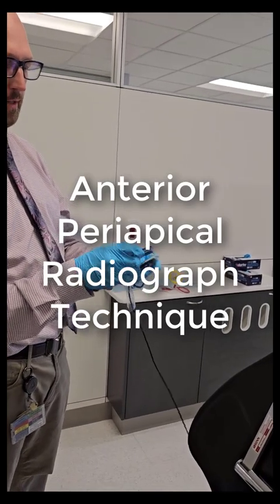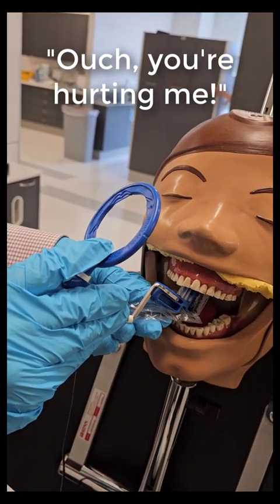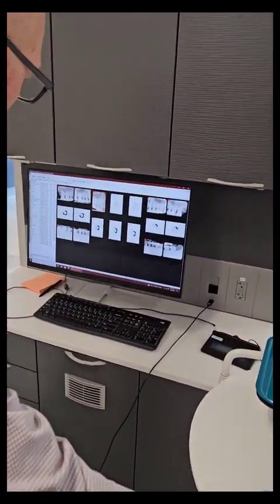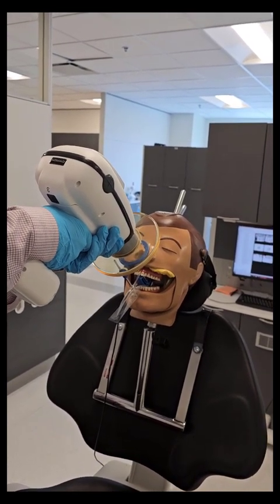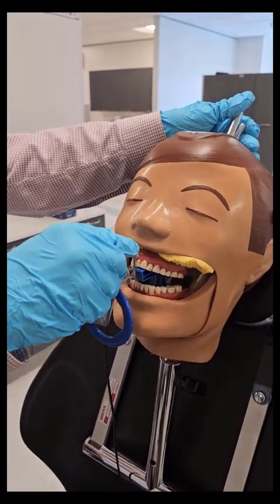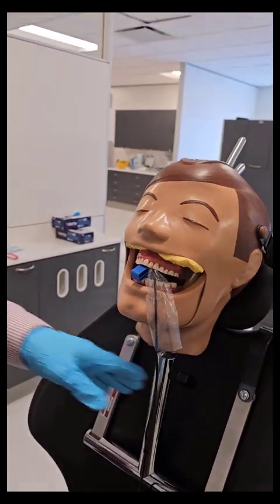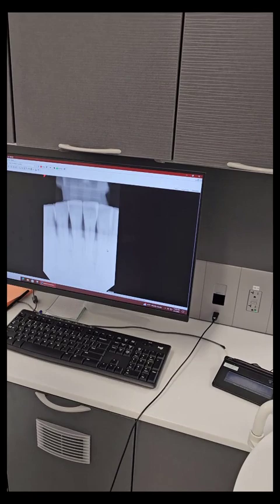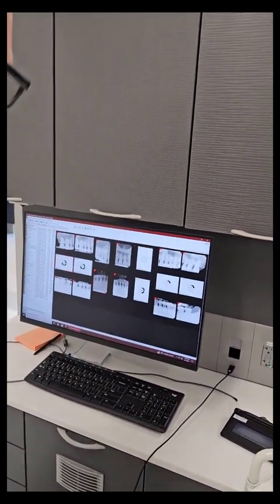How to Take Anterior Periapical Intraoral Radiographs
Dr. Mecham demonstrates proper technique for exposing anterior periapical radiographs on a DXTTR mannequin.